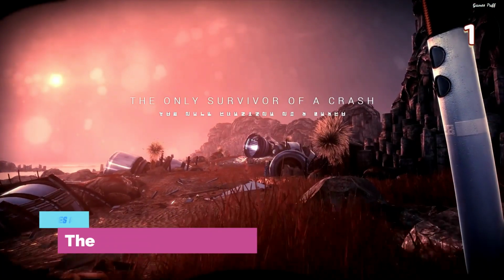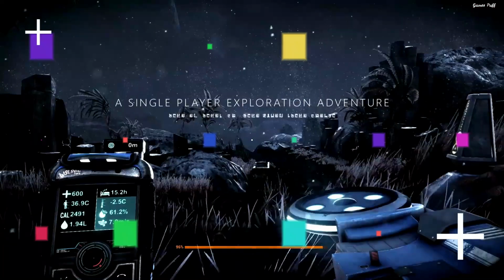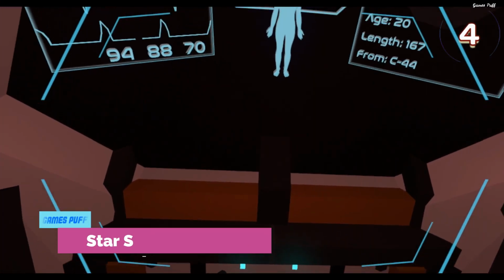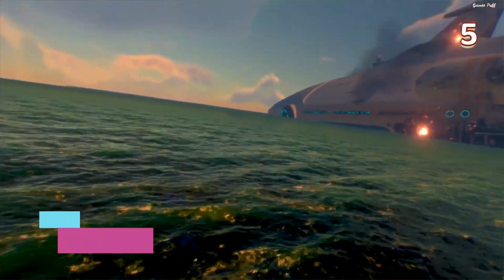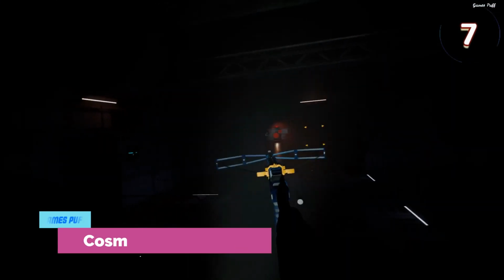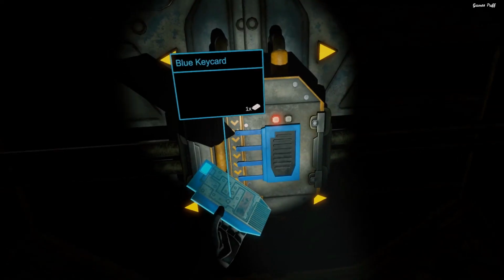8 Best VR Survival Games 2022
Playing a survival game in VR may be a thrilling experience. And in this video, I will show you the 8 Best VR Survival Games For Valve Index, Oculus, HTC Vive, PSVR & Steam VR.

Sports VR Games on Oculus Quest & Meta quest 2

Chapters:
0:00 Intro
0:11 The Solus Project
0:31 Into The Radius VR
0:57 SURV1V3
1:16 Star Shelter
1:35 Subnautica
2:04 The Forest
2:28 Cosmodread
2:51 Fallout 4 VR
3:26 End